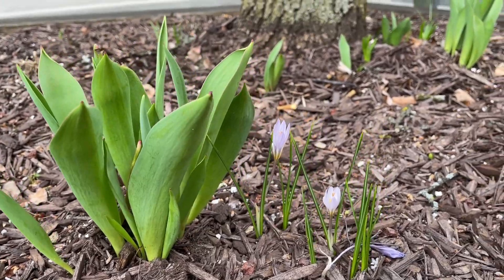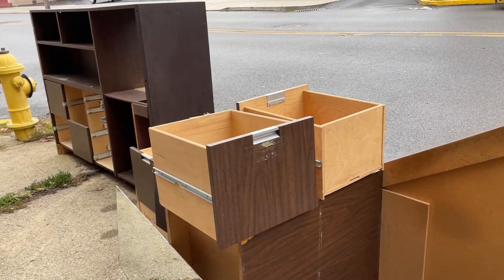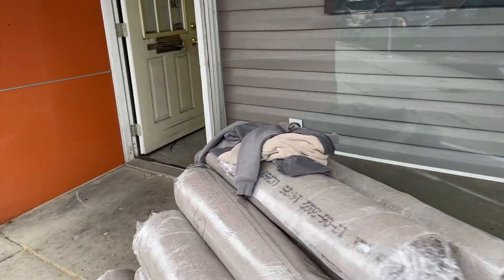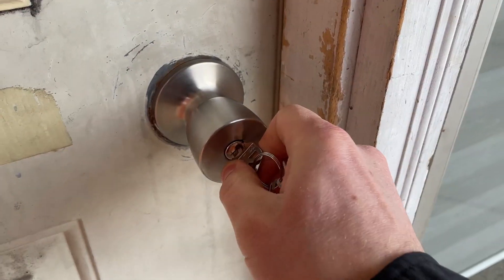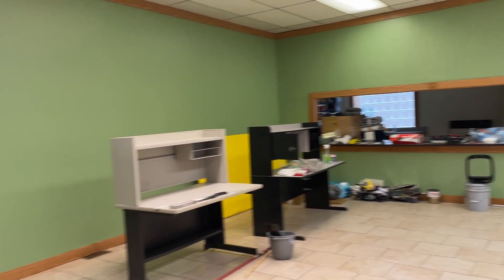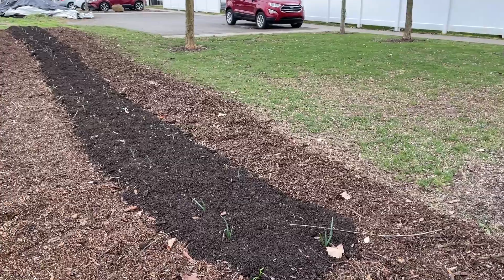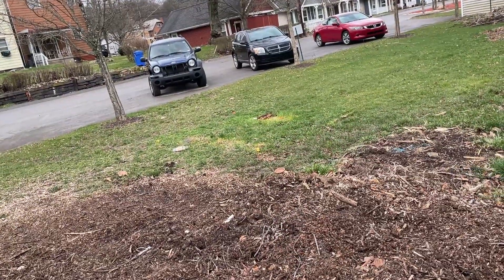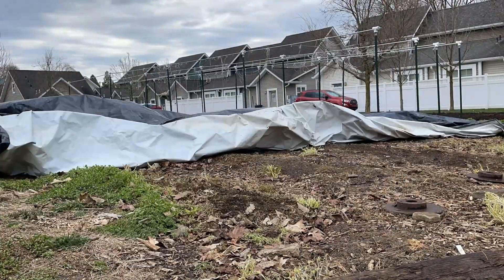Kittanning Projects Update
Make sure to keep up with Connections, Kittanning Community Garden, and Living Water Church to get connected to all of the happenings coming up over the next few months. It's an exciting time.

Available on pretty much every other podcast platform as well. Just search Kittanning:Greatest City in the World 😃

My gear:
Camera - Iphone SE
Backup Camera - LG G5
Drone - DJI Mavic Air
Computer - Dell Inspiron 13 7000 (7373)
Gimbal - Zhiyun Smooth Q
Vlog Microphone
Podcast Microphone
Bendy Tripod
Little Tripod
Big Tripod
Cheap Studio Lights

I read and respond to each one. I so appreciate the interactions with all of you. You can also visit my other social media and get in touch with me anytime.

Mailing Address: 121 N Mckean St Kittanning PA 16201